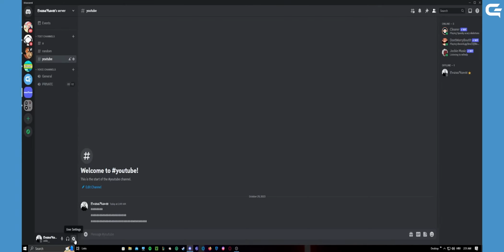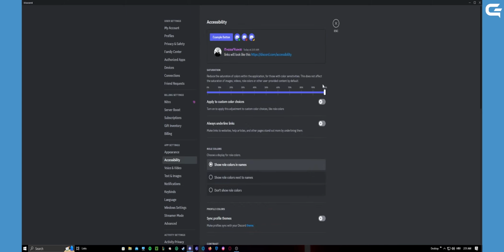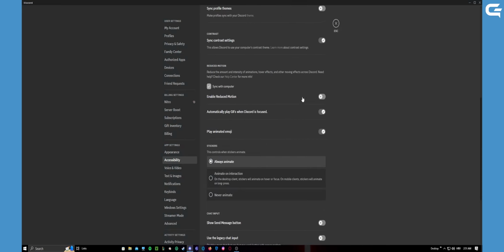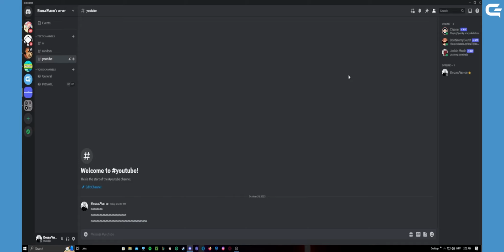How to Change Saturation on Discord-2024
How to Change Saturation on Discord

In this video, we will show you How to Change Saturation on Discord